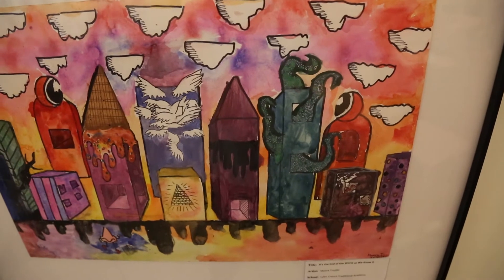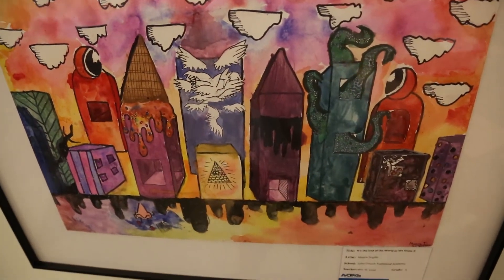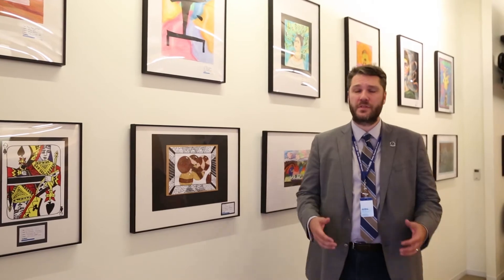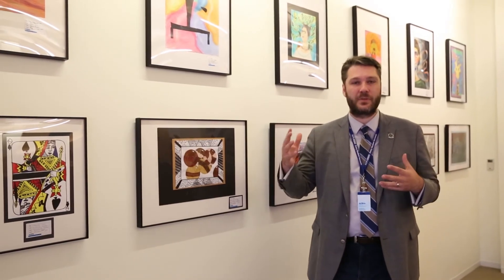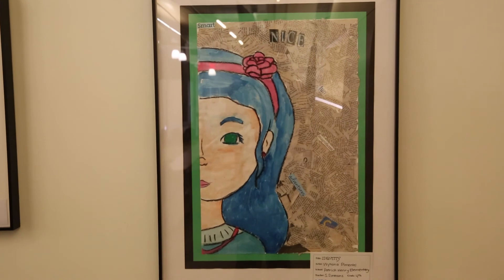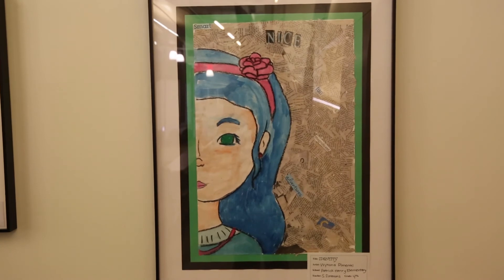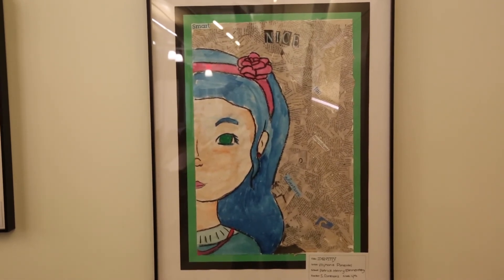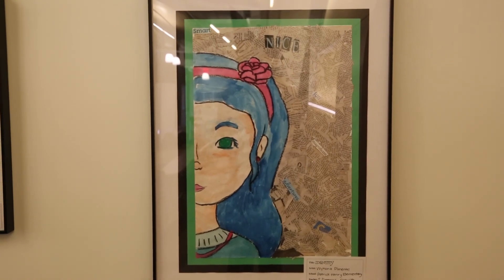2017 Student Art Showcase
ACPS Fine Arts Coordinator, Andrew Watson, walks you through some of the creative pieces that were chosen for the 2017 Student Art Showcase and explains the importance of this yearly event.